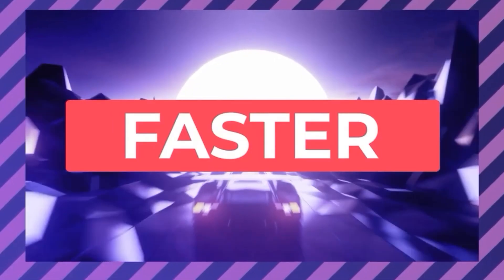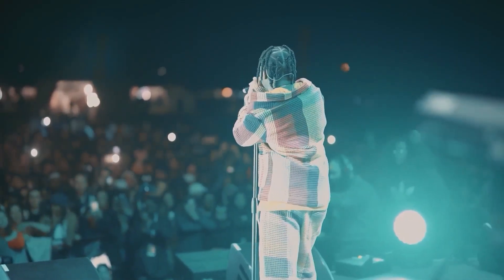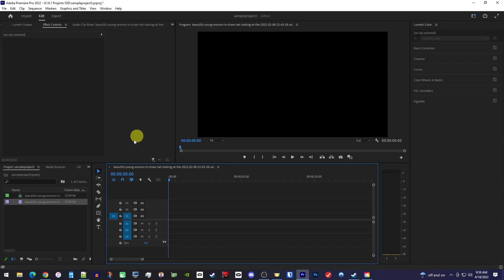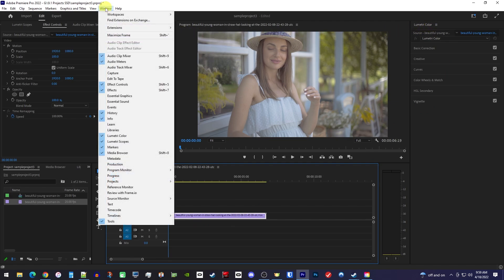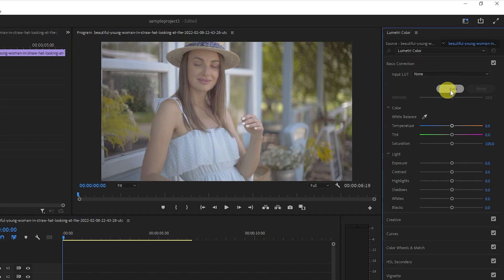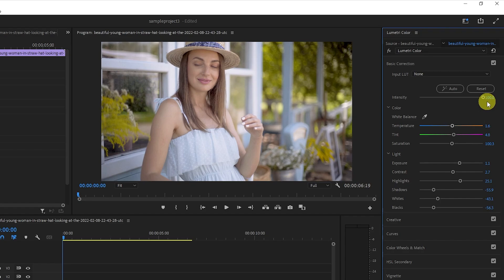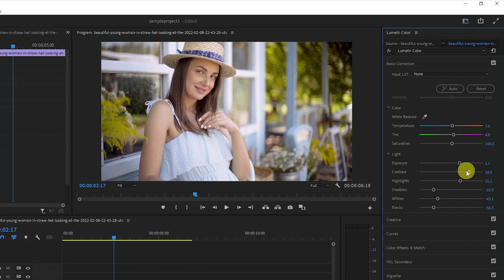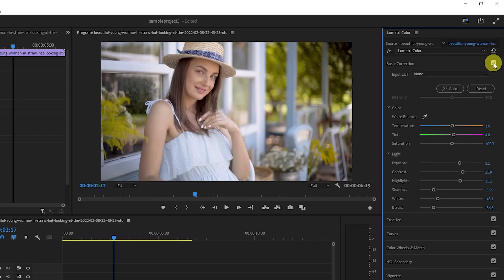AUTOMATIC Color Correction in Premiere Pro 2022!!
How to automatically color correct in Premiere Pro 2022.